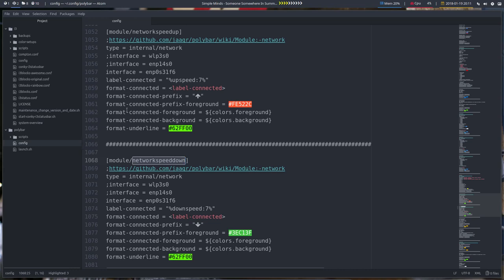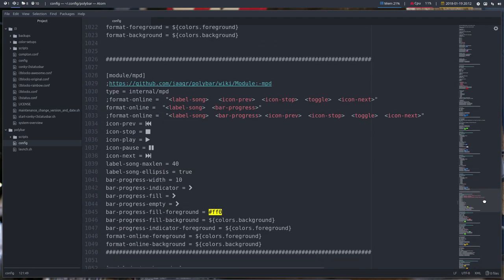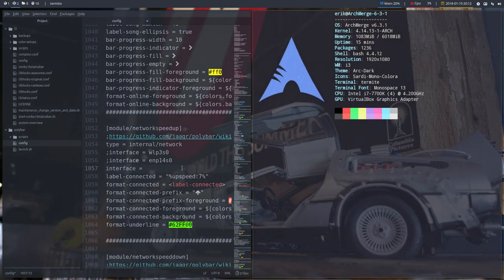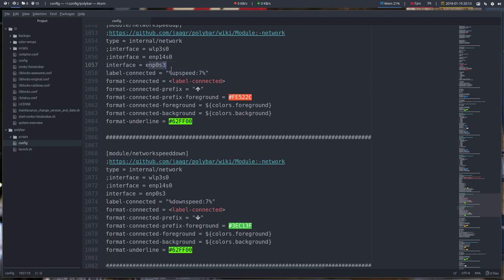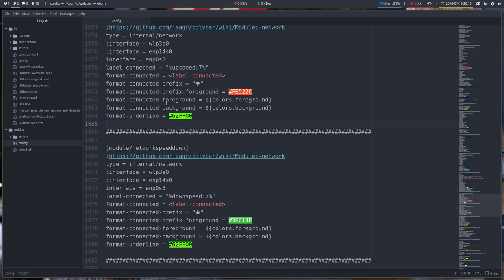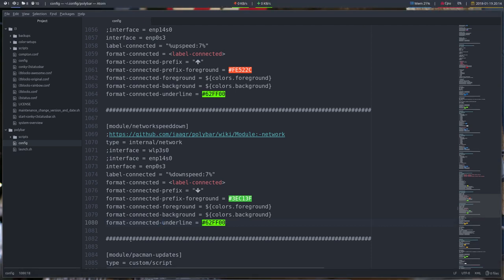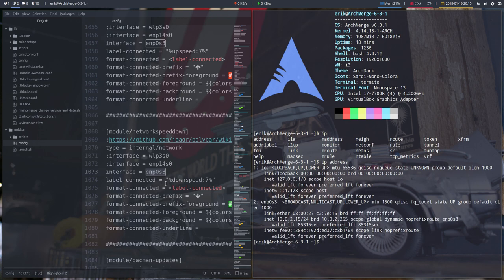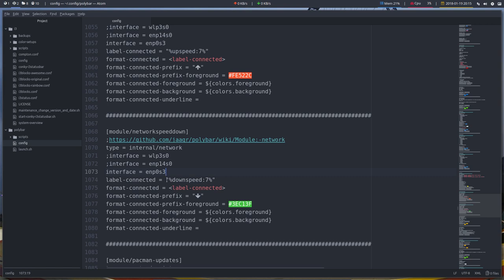ArchMerge : 184 polybar modules A-Z : networkspeedup networkspeeddown